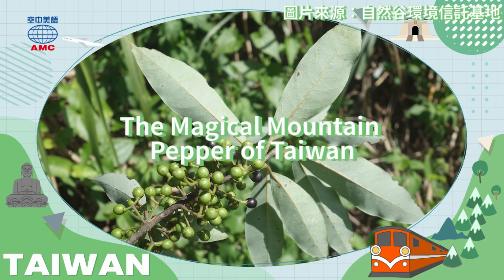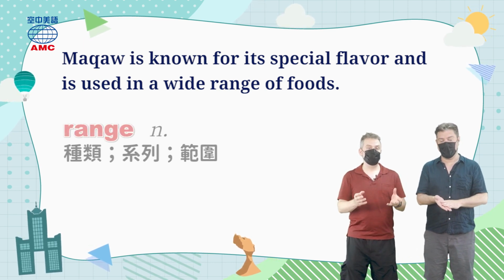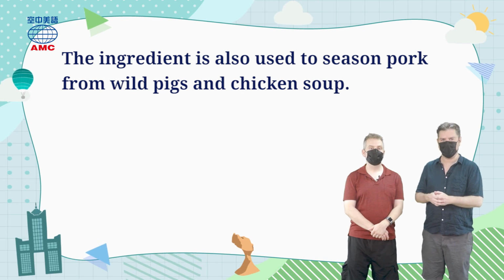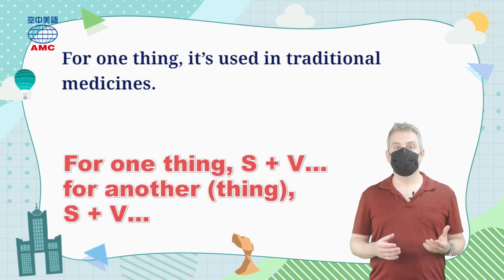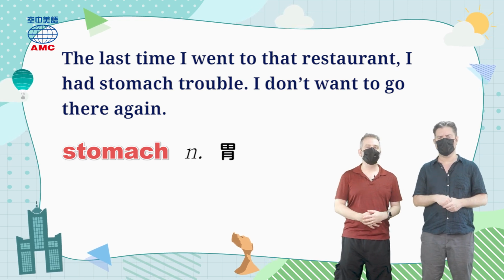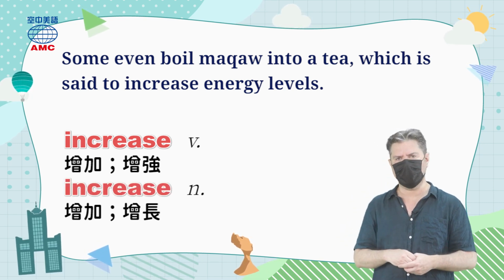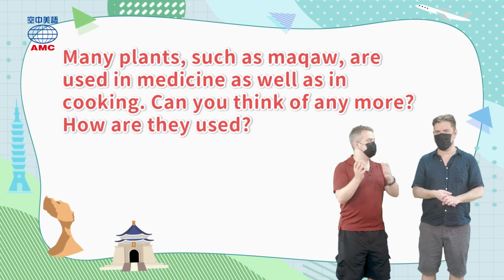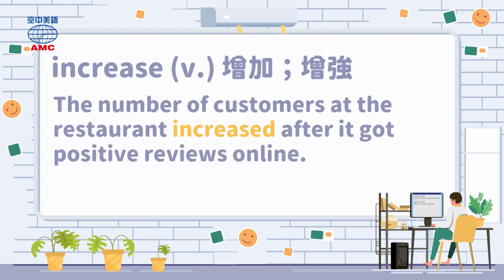20221104 Unit2-2【臺灣原住民料理中的黑珍珠──馬告】-完整課程